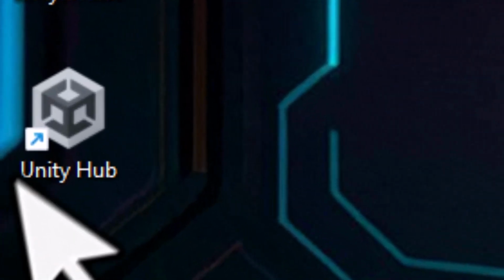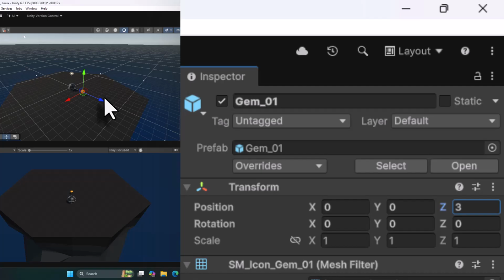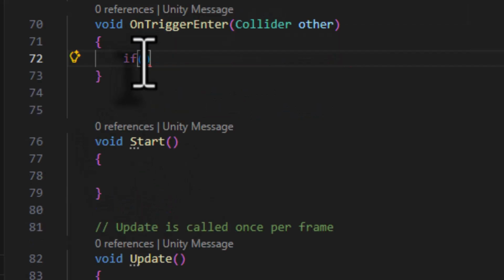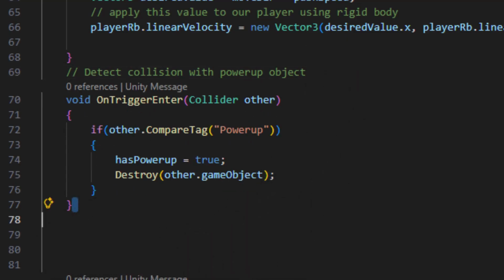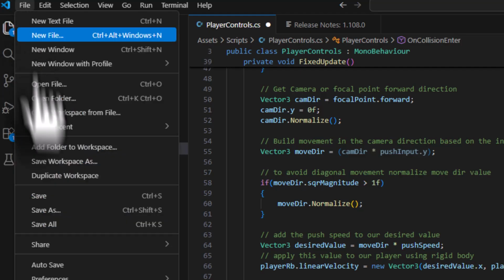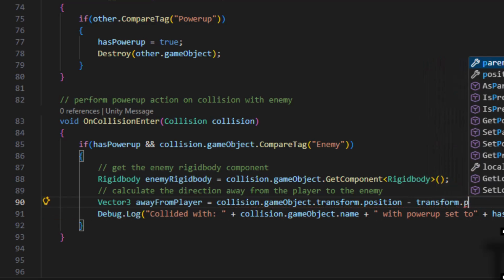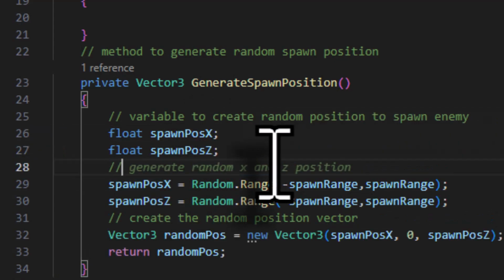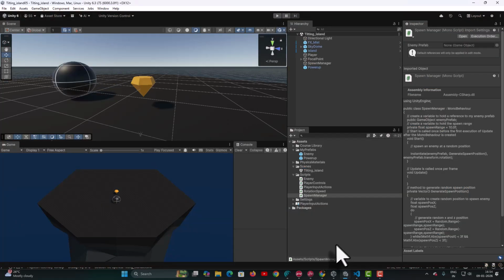37 Unity Power Ups Explained | Enemy Knockback, Collisions & Force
00:00 Intro: Power-Ups + Countdown Goal
00:30 Project Setup: Continue or Start Fresh (URP 3D)
01:02 Download Files: UnityPackage + Layout (Patreon)
01:27 Cleanup + Load Custom Layout (Sathvick Layout)
02:06 Import UnityPackage + Open Scene
02:43 Create Power-Up Object (Pickup + Transform + Scale)
03:34 Add Trigger Collider + Create “PowerUp” Tag + Prefab
04:34 Player Script: hasPowerUp + OnTriggerEnter Collect
07:41 Enemy Tag + OnCollisionEnter Logic
12:10 Knockback: AddForce (Impulse) + Direction Vector
15:18 Fix Enemy Spawn: Safe Radius with do–while Loop
19:15 Next Session Preview: Timed Power-Up (Coroutine)

In this 37th Unity Junior Programmer Series session, we add a Power-Up system to our game and make the gameplay way more fun and dynamic. After collecting the power-up, the player becomes super strong and enemies will fly away on contact using Unity Physics!

✅ What you’ll learn in this video:

How to import the session package and set up the project

How to create a Power-Up pickup object (Collider + IsTrigger)

How to create and use Tags like PowerUp and Enemy

How to detect pickups using OnTriggerEnter()

How to detect enemy hits using OnCollisionEnter()

How to apply knockback using Rigidbody.AddForce() + ForceMode.Impulse

How to fix enemies spawning near the player using a do–while loop

What’s coming next: Countdown timer + Coroutine (time-limited power-up)

37 Power Up Countdown Start.unitypackage

sathvick_layout.wlt

🎮 This session continues from our “enemies chasing the player” gameplay and introduces a real gameplay mechanic used in many arcade and action games.